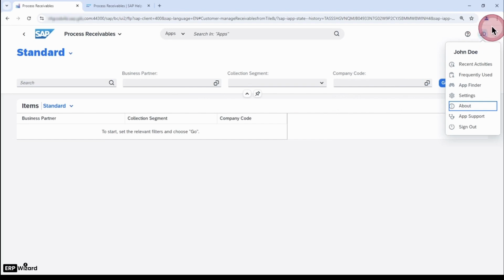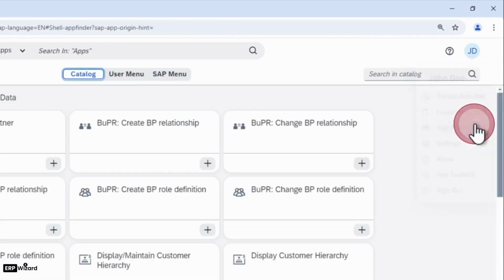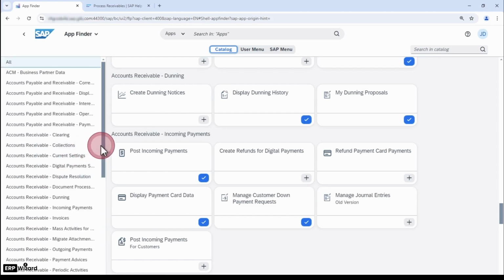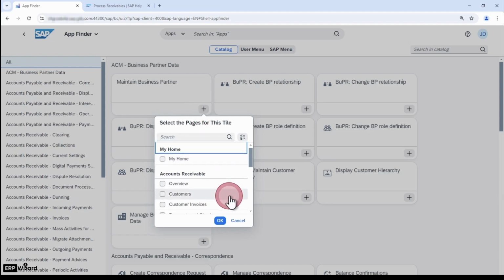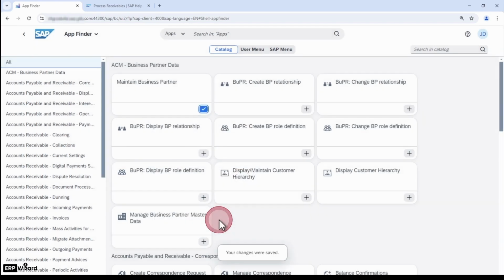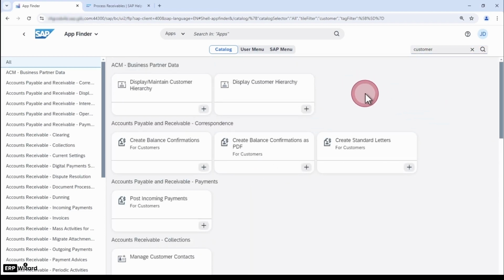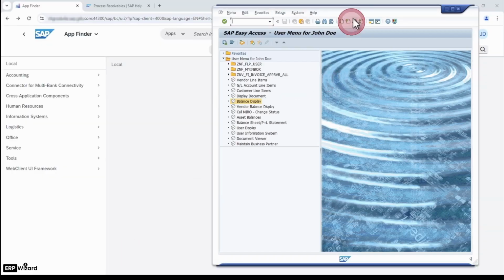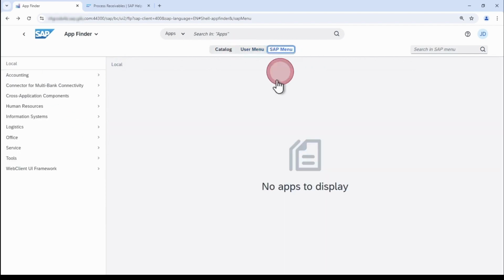Fiori App Finder - Find all your apps